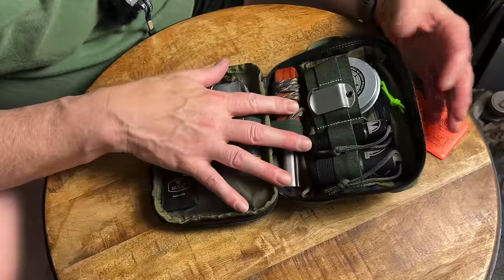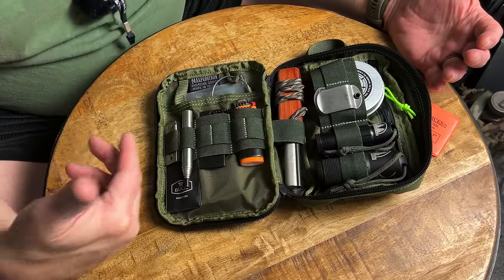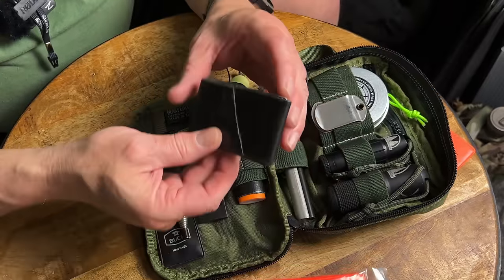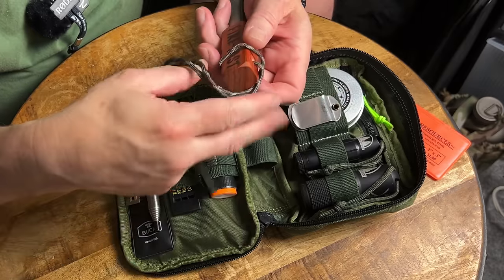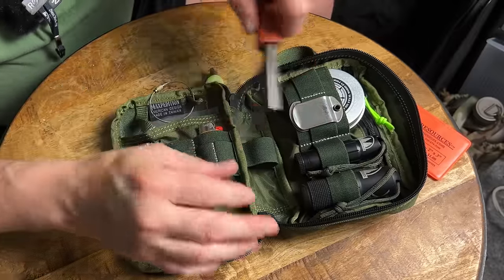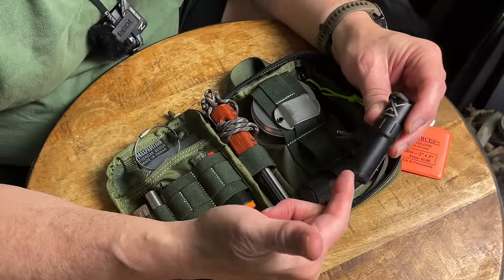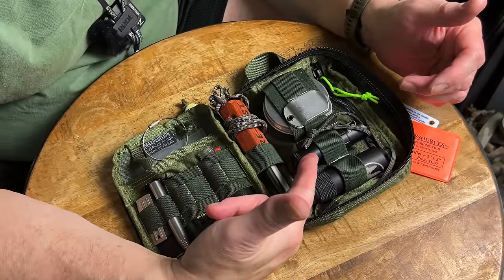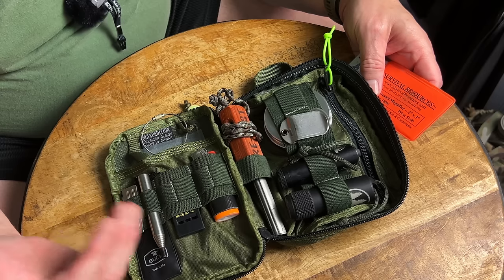The Possibles Pouch | How to Build A Bushcraft Survival Kit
Why is it called a possibles pouch?
In the 18th and 19th centuries, mountain men, minutemen, frontiersmen, and black powder hunters of all kinds would usually be found with two bags slung across their shoulders: their powder horn and their “possibles bag.” It was so-named either because it contained everything you might possibly need for the day.

Maxpedition Pouch:

Prepared Wanderer INSTAGRAM:
prepared_wanderer